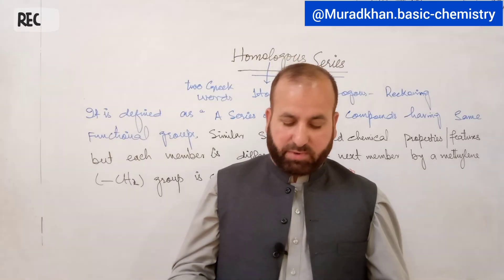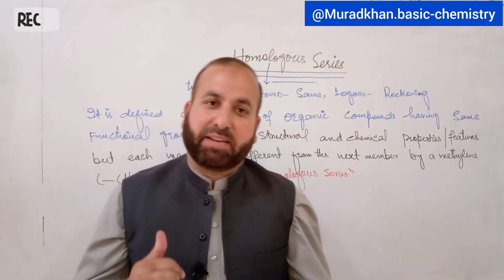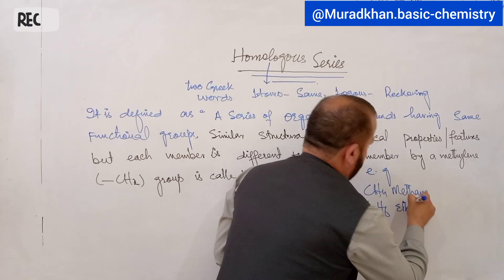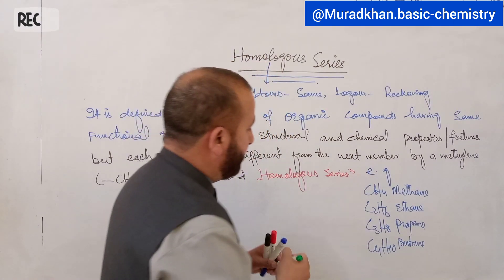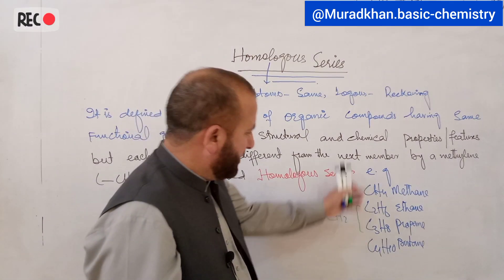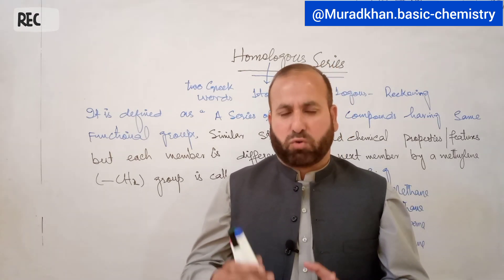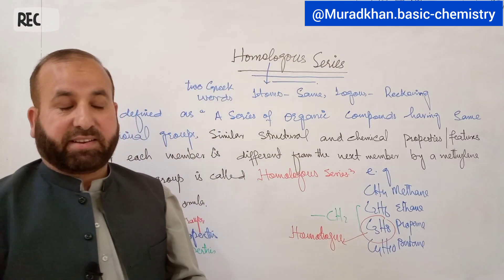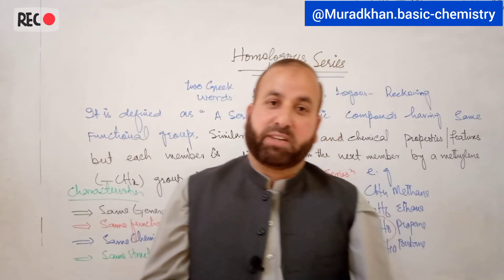Homologous Series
This video contain topic Homologous Series.It is defined as " A Series of Organic compounds in which all members contain same Functional group same chemical properties and same structural features but  each member is different from the next member by a Methylene ( _CH2 ) group is called Homologous Series.We classified organic compounds on the basis of functional group and each functional group having their own Homologous Series.E.g . Alkane has its own Homologous Series ,Alkene has its own Alkyne has its own Homologous Series..Similarly Alcohol , Aldehyde , ketone , Ether And Carboxylic acid etc each having their own Homologous Series .